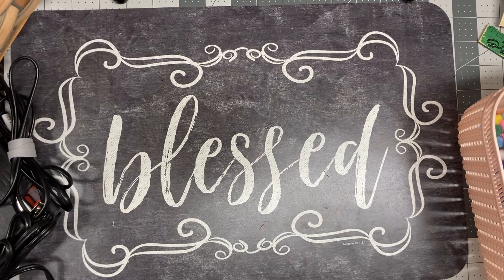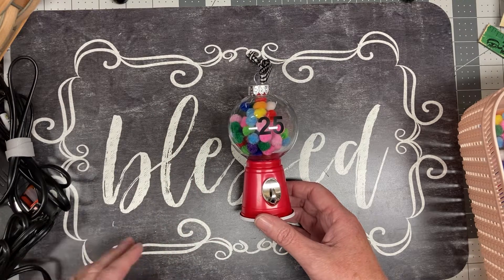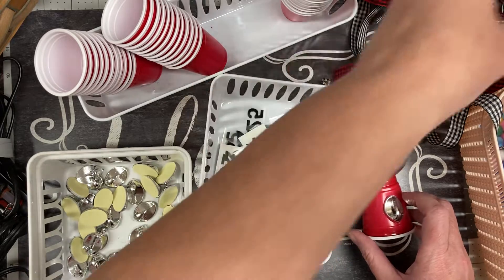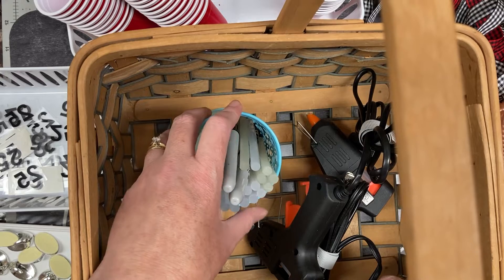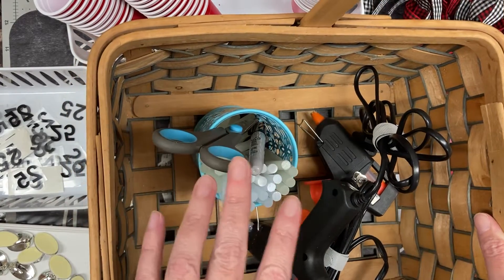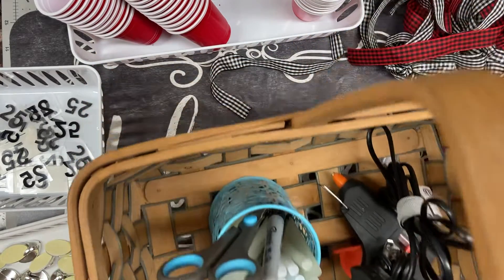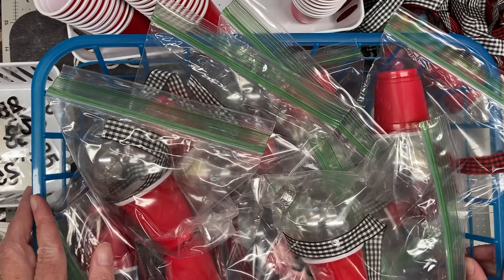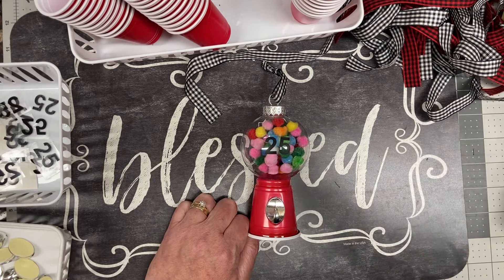How to Prepare for Crafts with a Group of Kids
Don’t be caught unprepared when working with kids!  Make sure to take time before to make a sample and gather all the supplies you MIGHT need including extras.